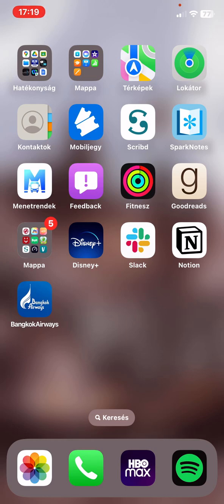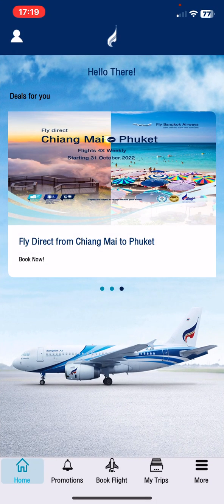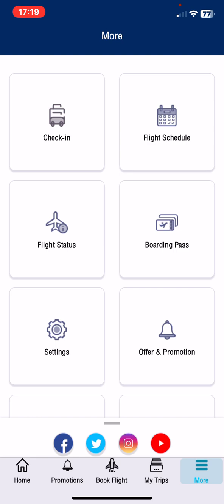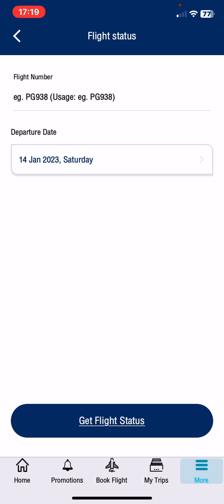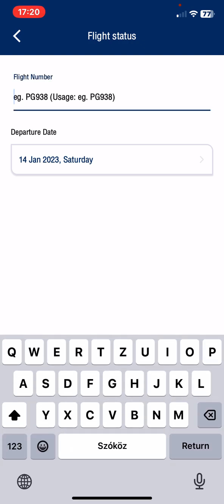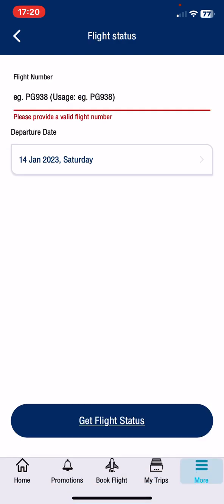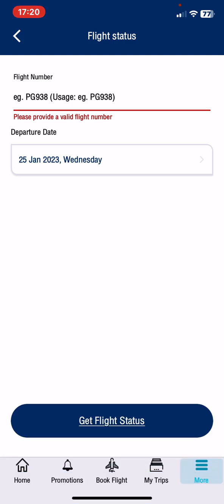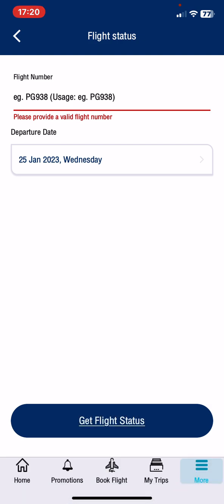How to check the flight status in Bangkok Airways?